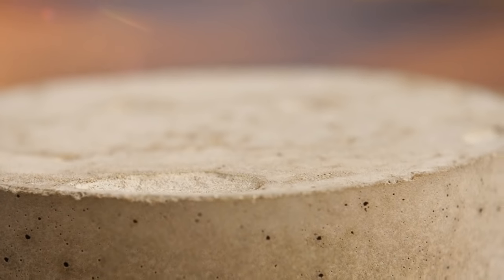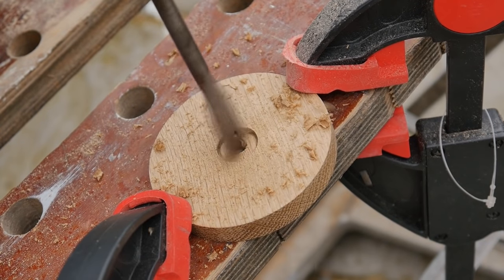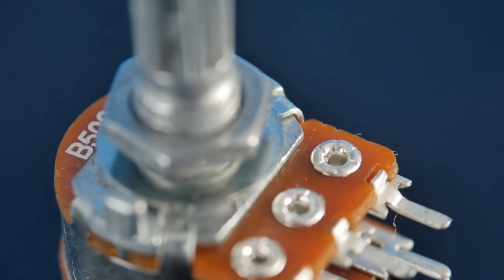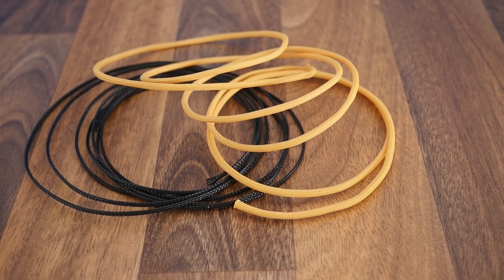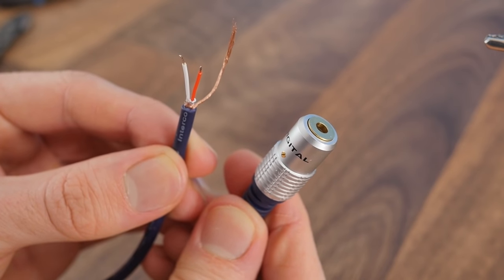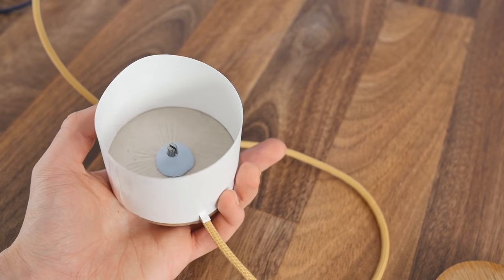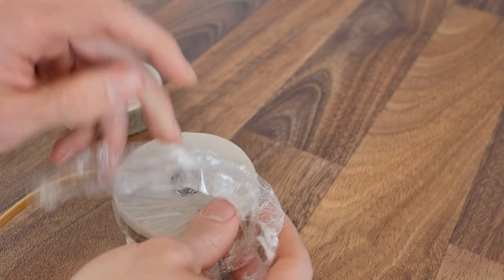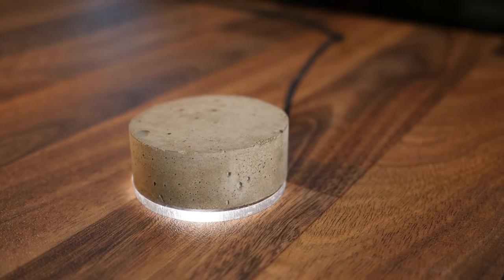How To Make a Concrete Volume Knob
In this video we'll be making a stylish desktop volume control knob so that you can finely adjust the loudness of your music in a tactile way.

Here's a link to the potentiometer (choose B500R from the drop down box):

To vote on which project I do next, download Maker Amino and search for the term 'DIY Perks' to find the poll!